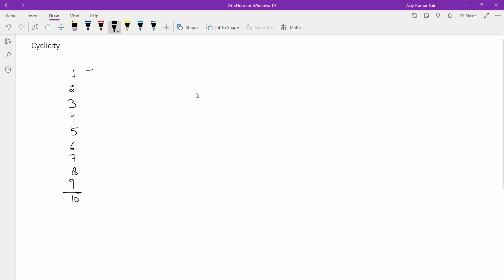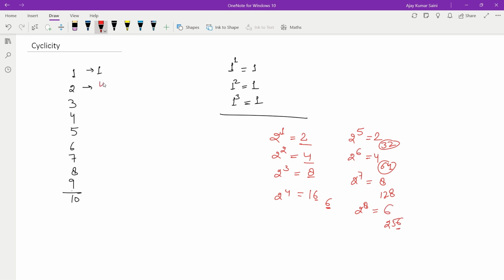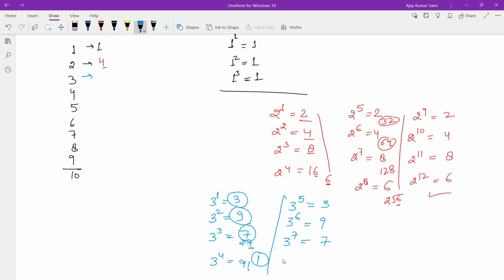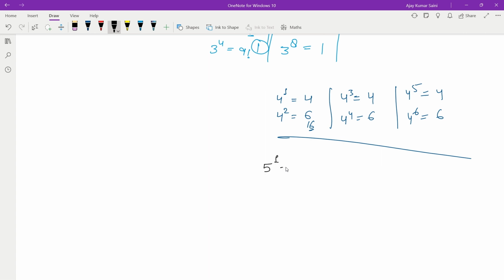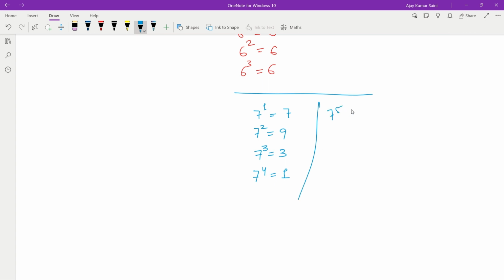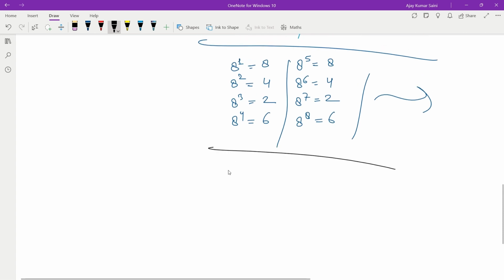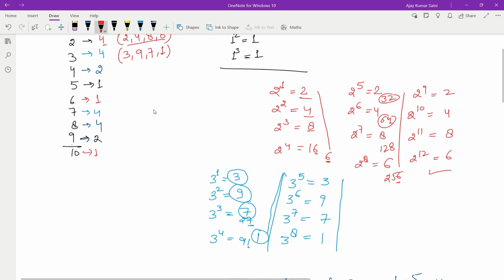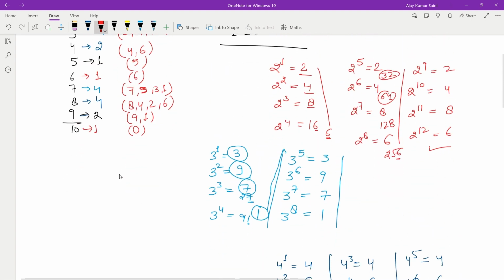The use of Cyclic 1 Last Digit Number Last Value with cyclicity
🎉 Are you curious about the fundamental building blocks of mathematics? Look no further! Our latest series, "Decoding the Mysteries of Number Systems," takes you on a captivating journey through the intriguing world of numbers.

In this comprehensive playlist, we explore the diverse number systems that underpin the entire field of mathematics. Whether you're a student striving to grasp the concepts better or a curious mind seeking to understand the magic behind math, this series is for you.

🌟 Join our enthusiastic host as they break down complex concepts into easily digestible explanations, using real-life examples and engaging visuals. Whether you're a complete novice or already well-versed in the world of numbers, our videos cater to all levels of knowledge.

📚 Expand your understanding of mathematical systems and foster a deeper appreciation for the elegance of numbers.

Thank you for joining us on this intellectual adventure; we can't wait to embark on this fascinating exploration of number systems together! 🚀🧮